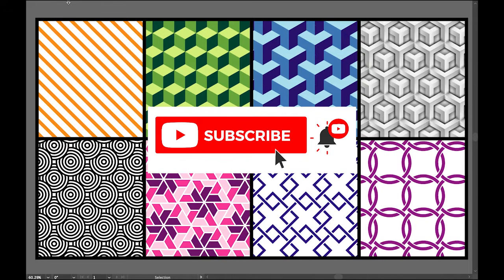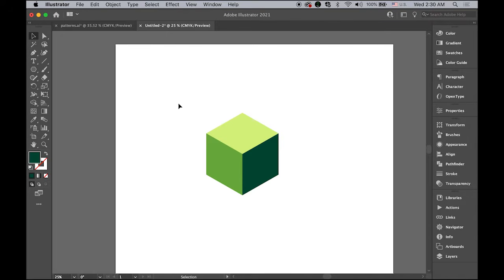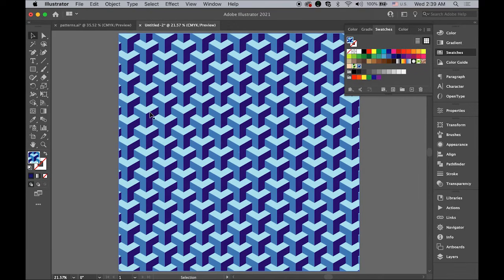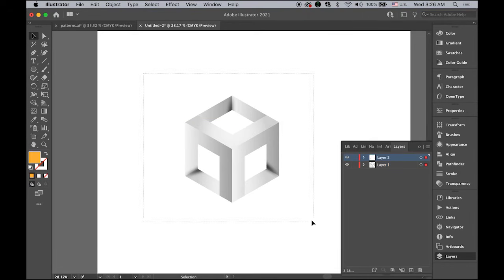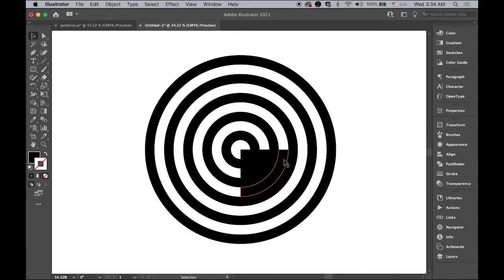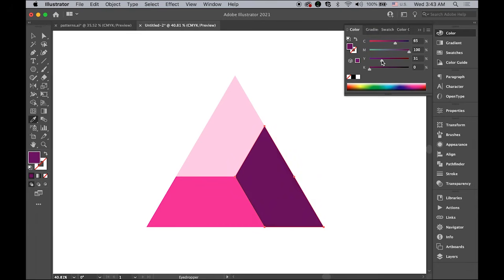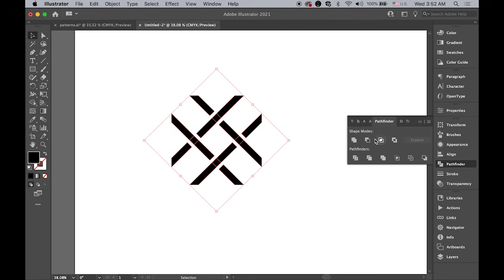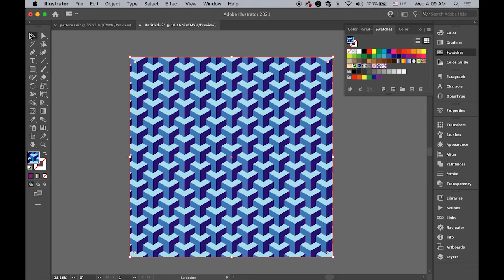8 Seamless Patterns in Adobe Illustrator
In this tutorial, I will explain how to create seamless patterns in Adobe Illustrator.

• Pattern 1 (0:28)
• Pattern 2 (5:18)
• Pattern 3 (9:15)
• Pattern 4 (15:52)
• Pattern 5 (28:50)
• Pattern 6 (35:02)
• Pattern 7 (42:00)
• Pattern 8 (47:44)